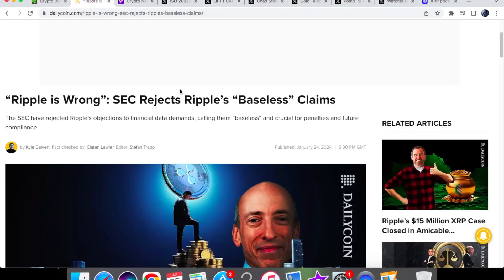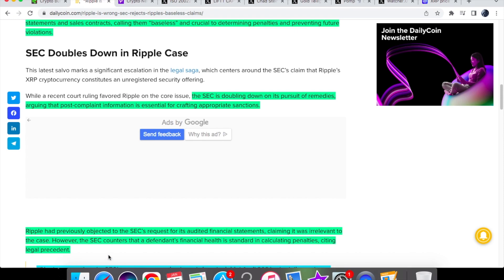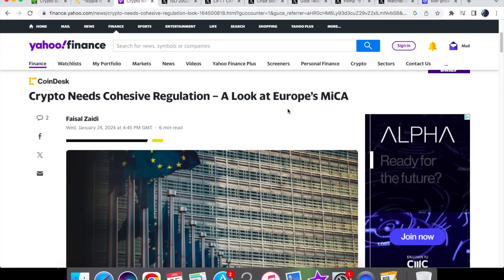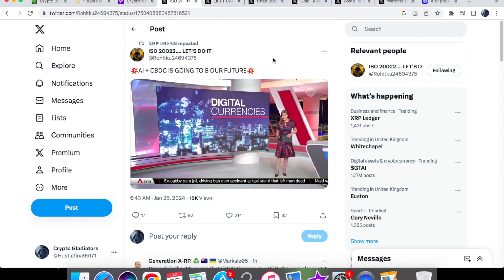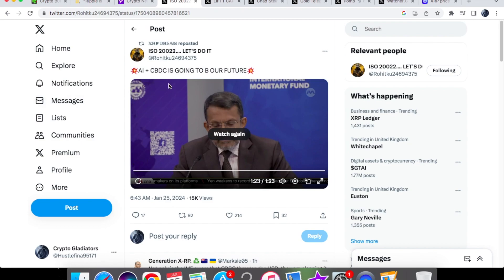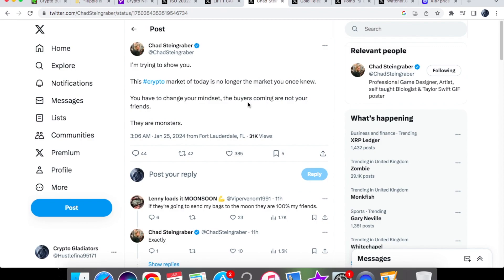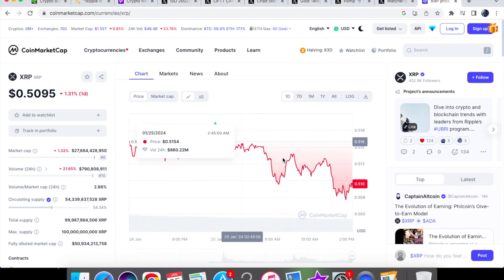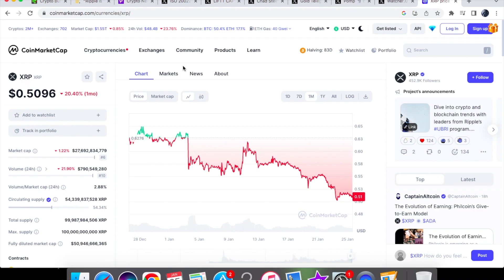RIPPLE XRP SEC CAUSING CHAOS! WHEN WILL THIS BE OVER?!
In this video, we are going to take a look at xrp news today. The SEC is causing further chaos as we are now seeing new developments of them saying that ripple is wrong. This is in relation to them filing a motion to compel. Ripple have replied in the case but the SEC do not seem to be budging on this. This could be another delay tactic from the SEC as we are approaching the February date when they have to come to the remedies stage. We will be talking about the price action of xrp coin today.